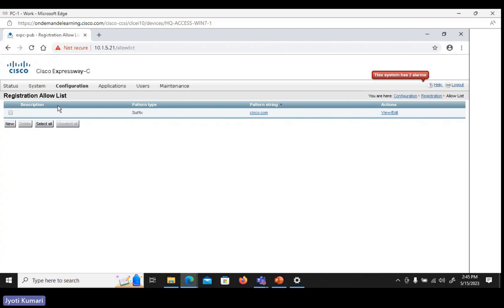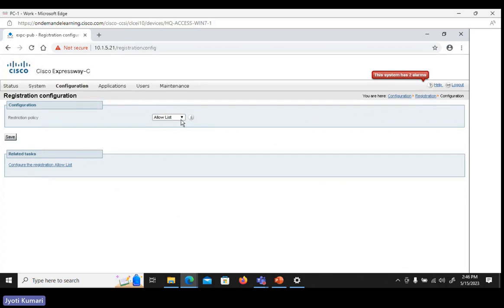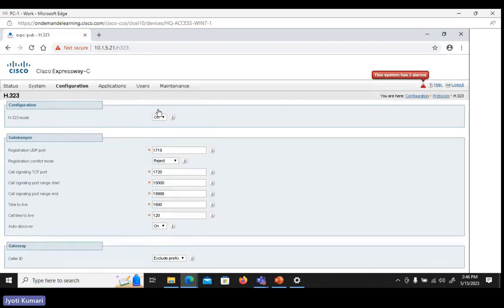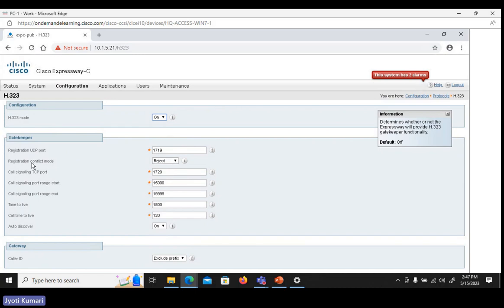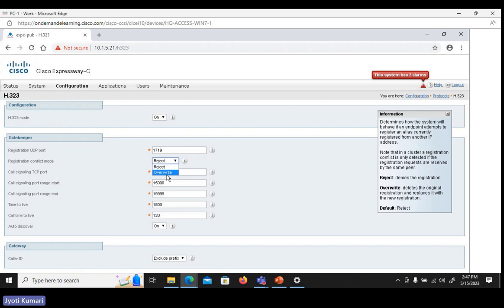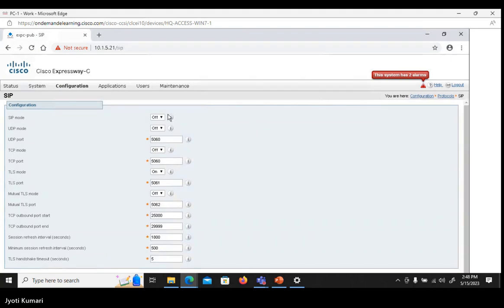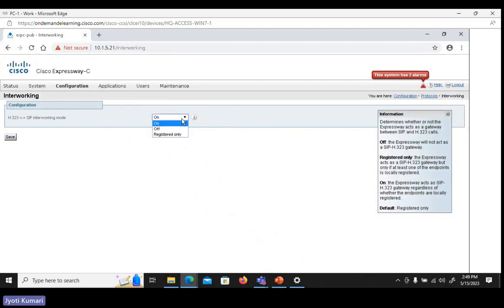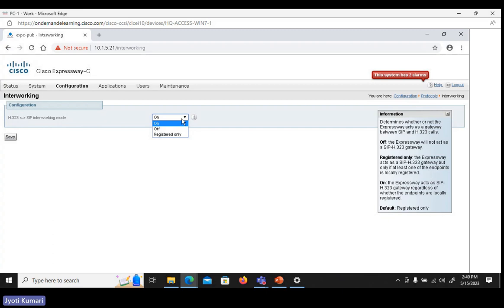Demonstration: Cisco Expressway walkthrough part 2